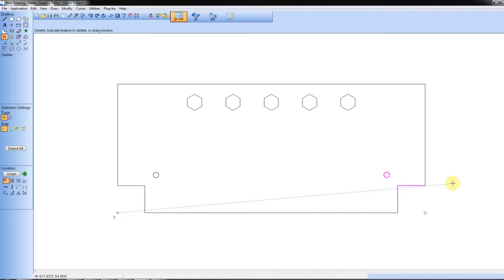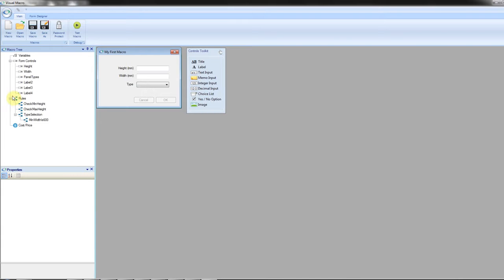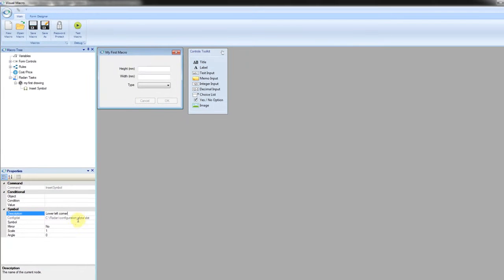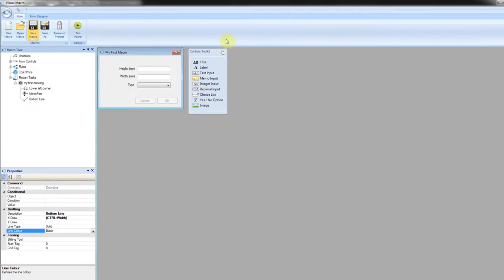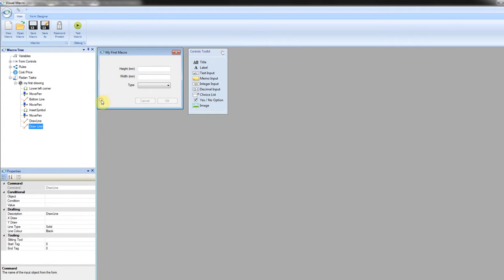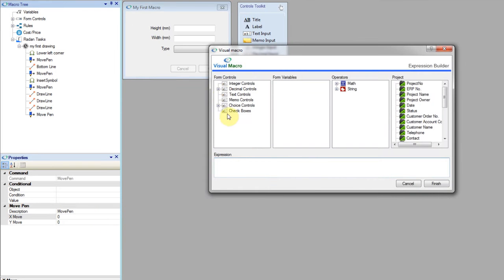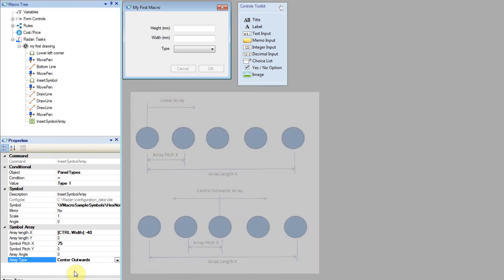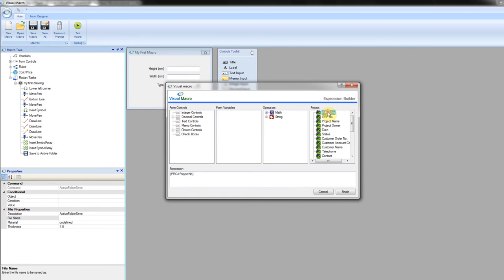Visual Macro Radan Tutorial